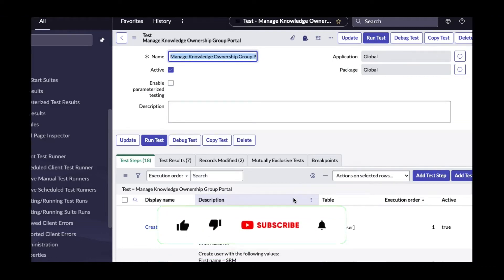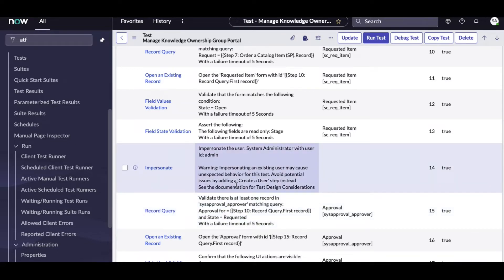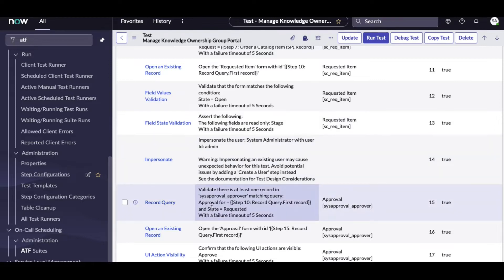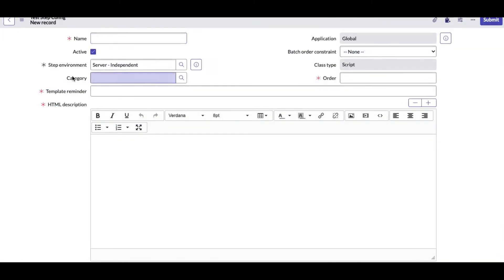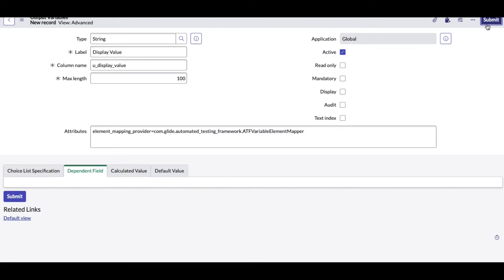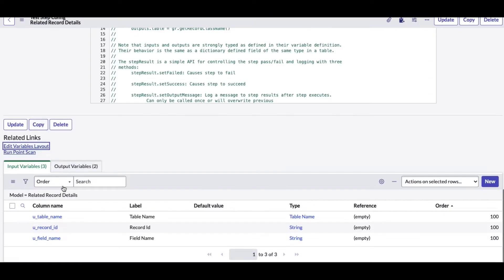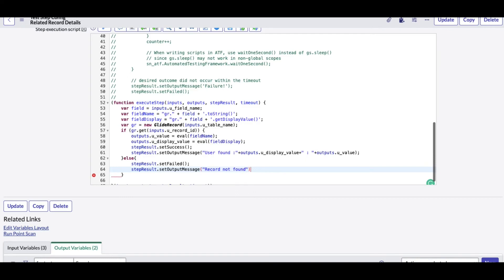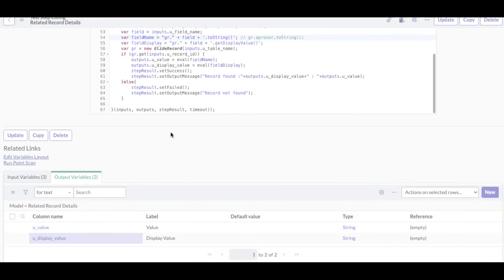ATF 5 - Create Custom Test Steps & Get Related Record Details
Create Custom Test Steps ATF
A “Test Automation Framework”(ATF) is scaffolding that is laid to provide an execution environment for the automation test scripts.